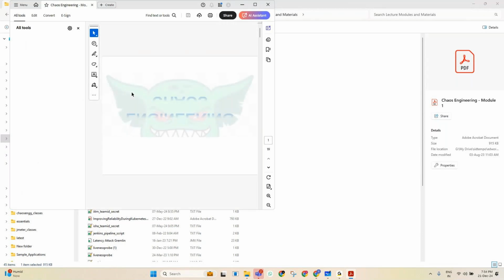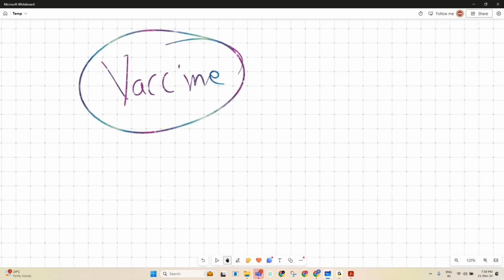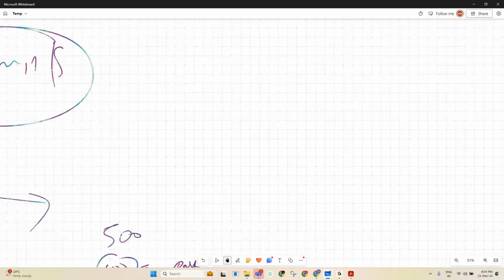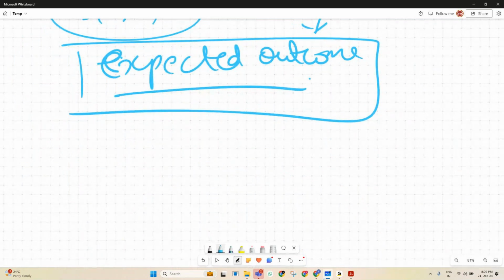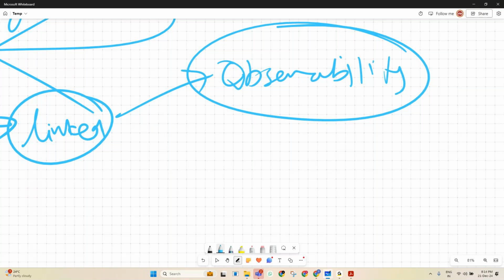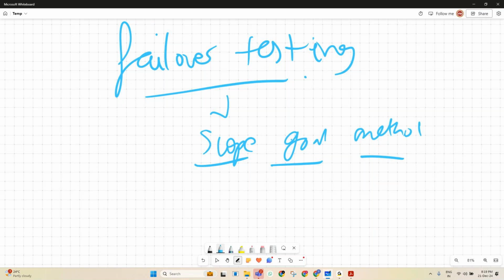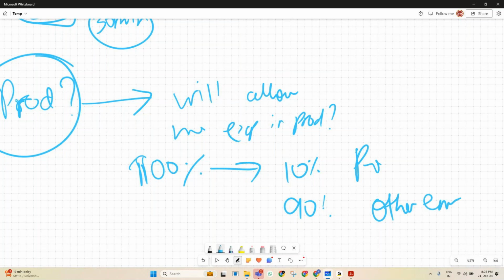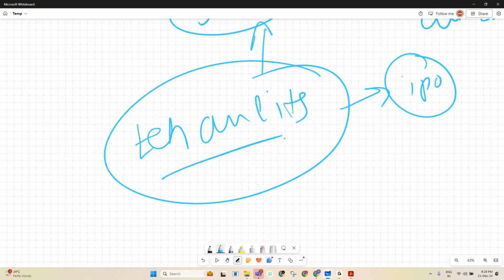Chaos Engineering Day 2 Video on 21st Dec 2024. Contact us on +91 9133190573 to enroll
Chaos Engineering Basics to Master with Gremlin, Chaos Mesh, AWS, Kubernetes, Docker, Prometheus, Grafana, and Jenkins  Day 2 Video on  21st Dec 2024.

2) Cloud Performance Engineering in DevOps - Core to Master Level

19)Automated Performance : End user experience , Monitoring and Jenkins Pipeline execution – Crash Course

28)Winning New Performance Testing Clients and Presenting Performance Test Proposals

29)Crash Course On Performance Monitoring – End User Experience of Web and Mobile Apps